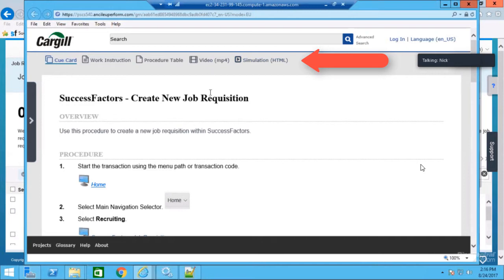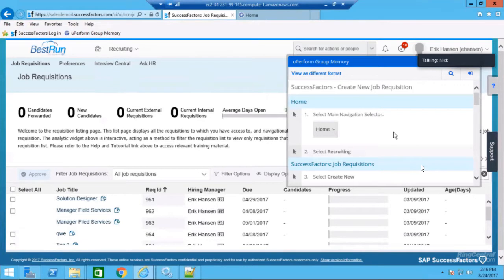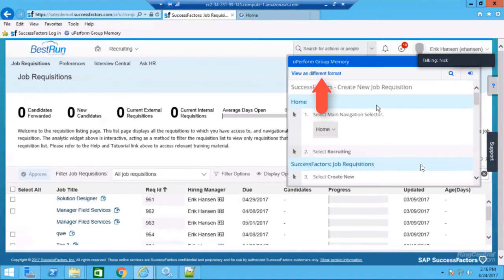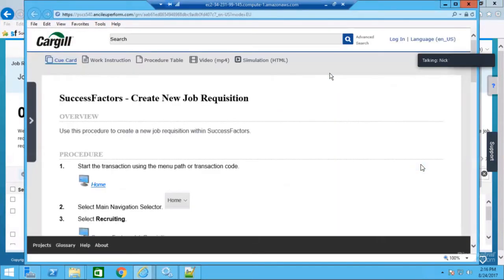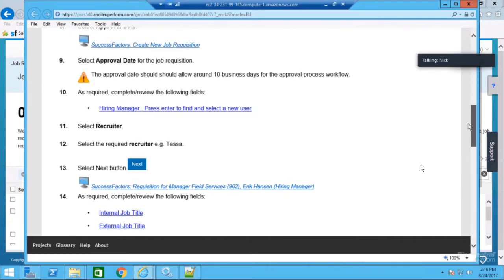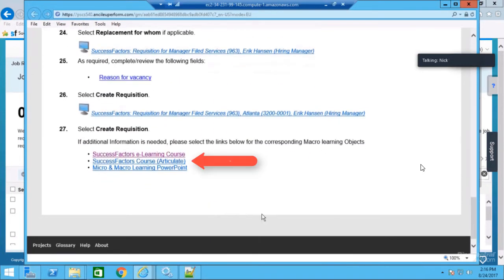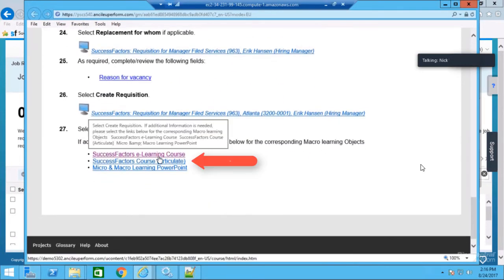ART ELE Cloud - Context Sensitive Help Demo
Watch this product demonstration from the ART ELE Cloud - Context Sensitive Help feature.

[Product Intro]